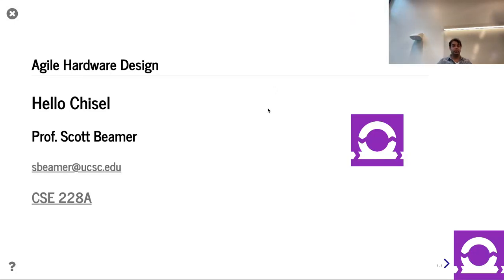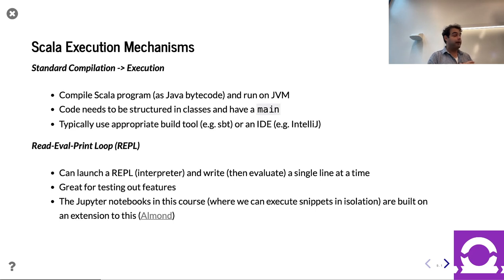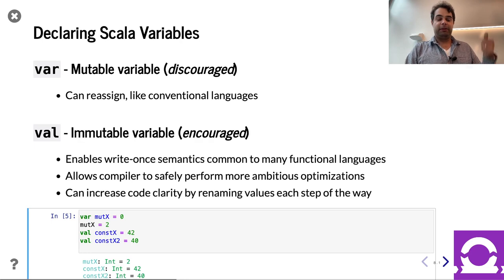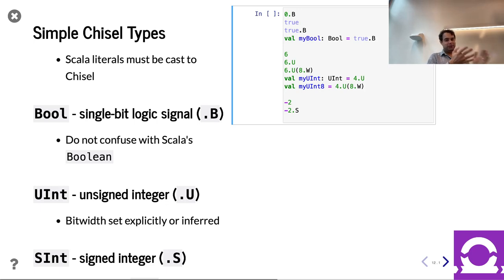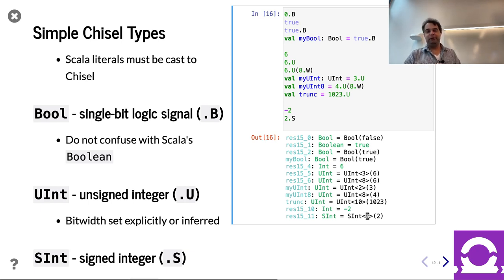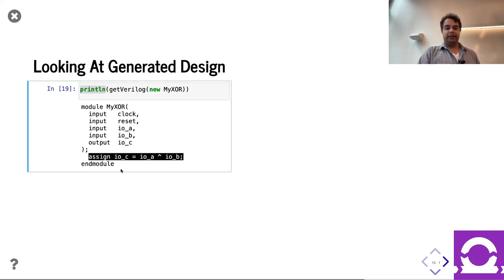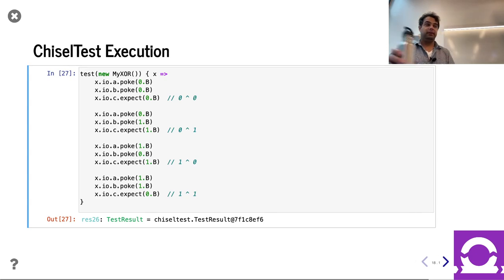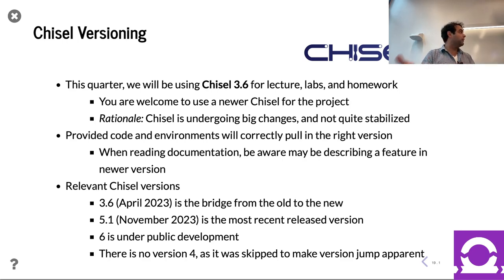Lecture 2 - Hello Chisel